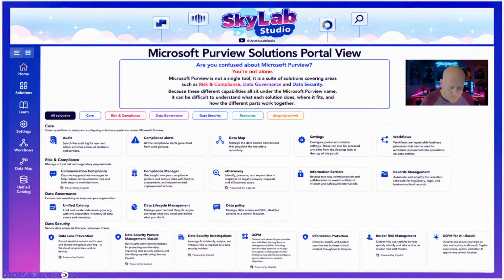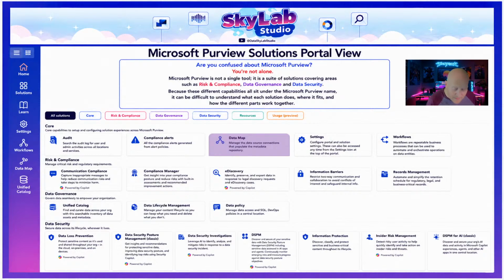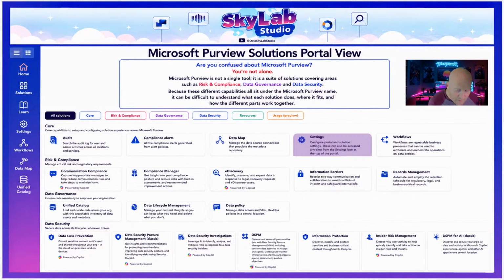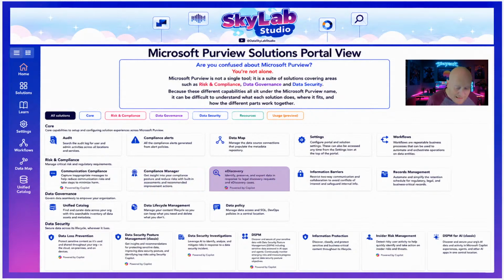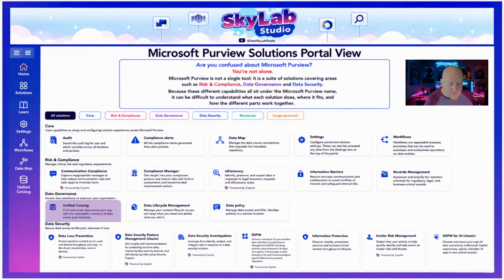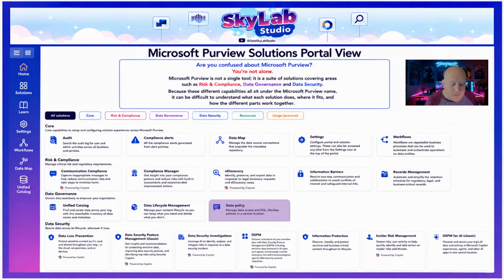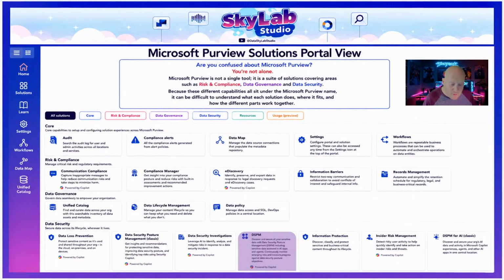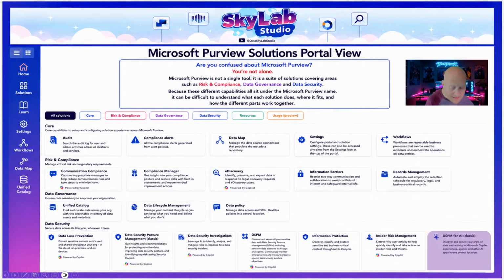10 Mins Learning from the Data SkyLab Studio Microsoft Purview Is Not a Single Tool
What is Microsoft Purview, what solutions are included, and how do Data Governance, Data Security and Data Compliance fit together?

In this Microsoft Purview explainer, I break down the Purview landscape and explain what the main capabilities do, how they connect and where they fit.

Microsoft Purview is not a single tool. It is a portfolio of solutions that helps organisations discover, understand, govern, protect and manage data across their data estate.

* What Microsoft Purview is
* Unified Catalog and Data Map
* Audit, Compliance Manager and eDiscovery
* Records Management and Data Lifecycle Management
* Data Loss Prevention (DLP)
* Information Protection and sensitivity labels
* Data Security Posture Management (DSPM)
* Insider Risk Management
* Microsoft Purview and AI

### Microsoft Purview Data Governance

Microsoft Purview Data Map provides the technical metadata foundation for understanding data across an organisation’s data estate.

Microsoft Purview Unified Catalog adds business and governance context through Data Products, Governance Domains, ownership, stewardship, glossary terms, lineage, data quality, data health and classifications.

### Microsoft Purview Data Security

Information Protection helps classify and protect sensitive information using sensitivity labels and protection controls.

Data Loss Prevention helps prevent inappropriate sharing or use of sensitive information across supported Microsoft 365 services and endpoints.

Insider Risk Management helps identify potentially risky user activity.

Data Security Posture Management helps organisations discover, protect and investigate sensitive-data risks across traditional applications, AI applications and agents.

Information Barriers can restrict communication and collaboration between defined groups where separation is required.

### Microsoft Purview Data Compliance

Audit captures user and administrator activities across Microsoft services.

Communication Compliance helps detect and investigate potentially inappropriate or non-compliant communications.

Compliance Manager helps organisations assess compliance posture and manage improvement actions.

eDiscovery supports legal and regulatory investigations.

Records Management supports formal records, retention and disposition.

Data Lifecycle Management manages retention and deletion policies for Microsoft 365 information.

Microsoft Purview can extend governance, security and compliance controls into AI scenarios, including Microsoft Copilot, agents and other AI applications.

### Chapters

00:00 What is Microsoft Purview?
00:50 Microsoft Purview solution landscape
01:10 Audit and compliance
01:40 Data Map, Settings and Workflows
02:10 Risk and Compliance
02:15 Communication Compliance and Compliance Manager
02:35 eDiscovery and Information Barriers
02:55 Records Management
03:05 Data Governance and Unified Catalog
03:25 Data Lifecycle Management
03:45 Data Security
03:50 Data Loss Prevention and DSPM
04:00 Information Protection
04:15 Insider Risk Management
04:25 Microsoft Purview and AI
04:40 Microsoft Purview summary

### Data SkyLab Studio